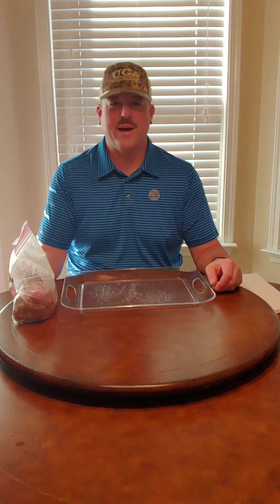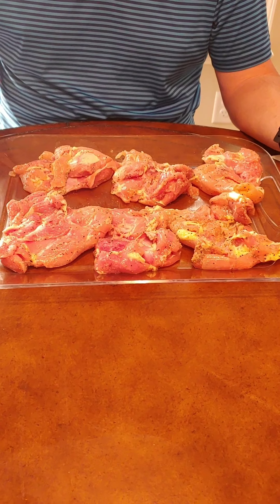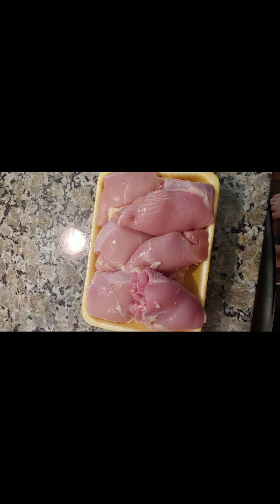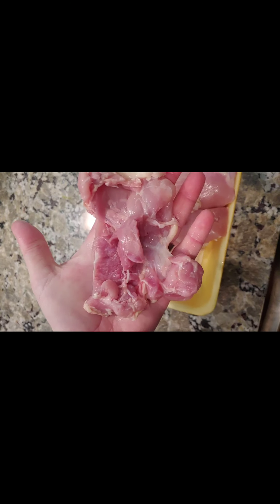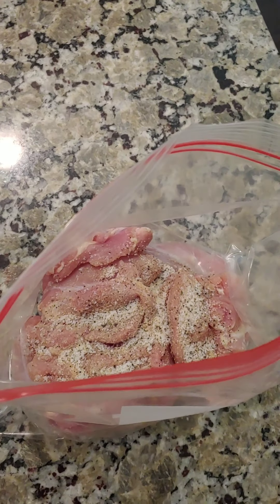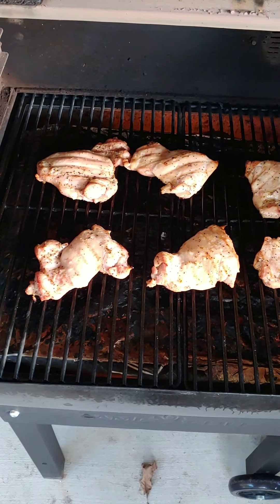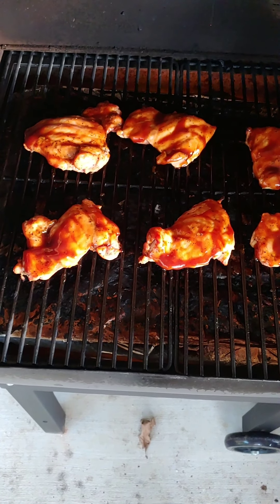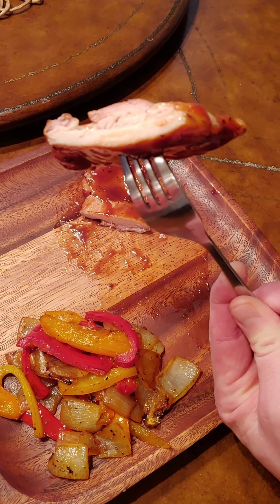Grilled BBQ Boneless Skinless Chicken Thighs - Camp Chef Pellet Grill Smoker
One of my family's go to dinner recipes. Simple and easy. Grilled Bbq boneless skinless chicken thighs on my Camp Chef DLX Pro ZG Smoker and grill.